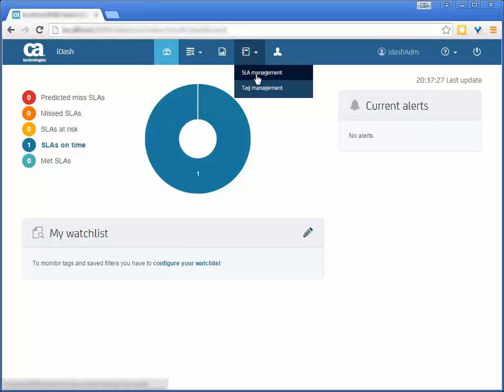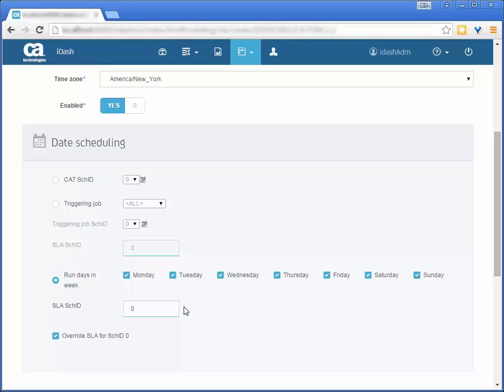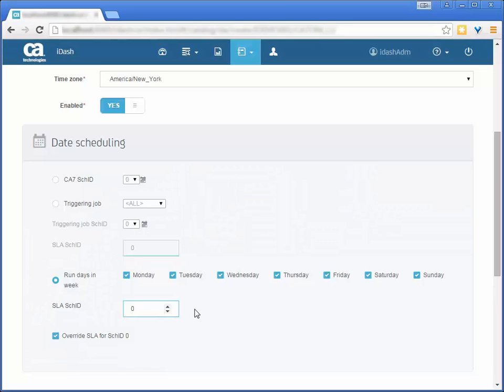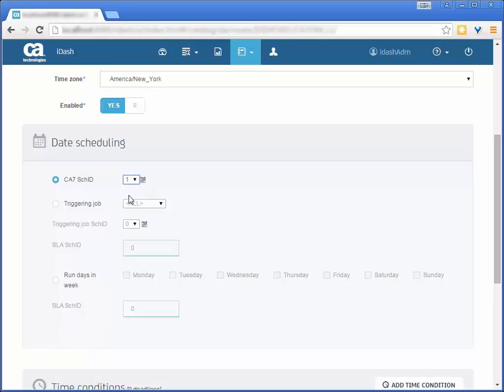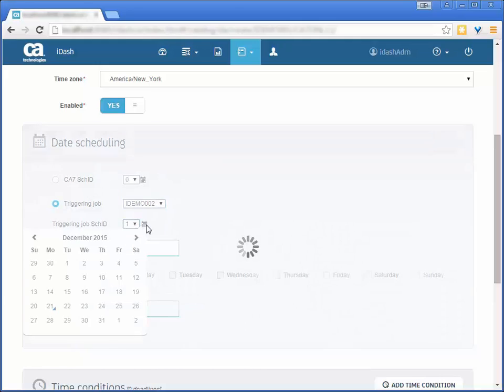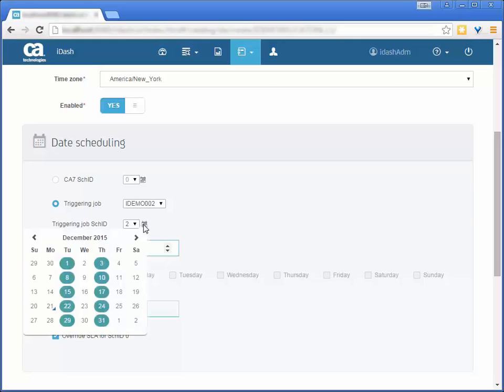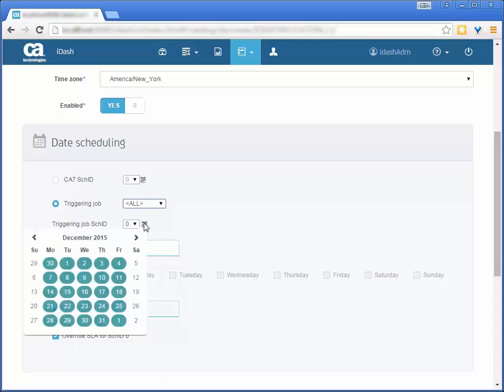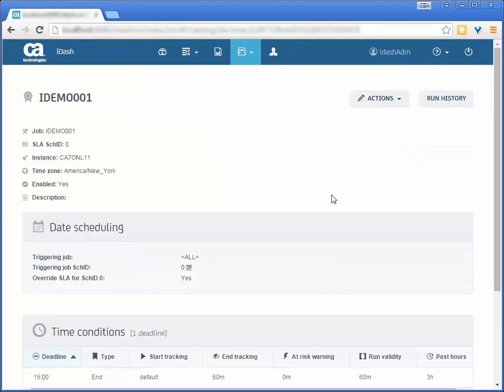CA Workload Automation iDash v12.0.01: CA7 SLA with SCHID=0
With the incremental release 12.0.1, CA Workload Automation iDash now supports the ability to create a single CA7 SLA with SCHID=0 with the capability to override for specific SCHIDs. This video will show you how to create the SLA with SCHID=0.  For more, visit the CA Workload Automation Community